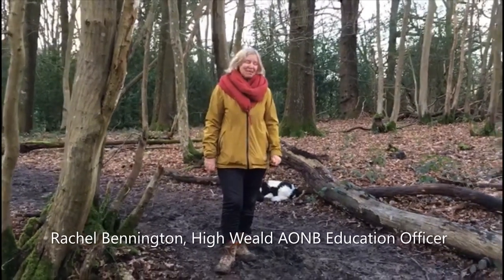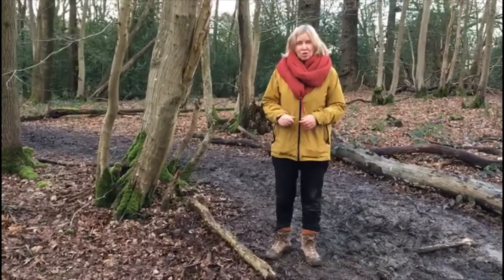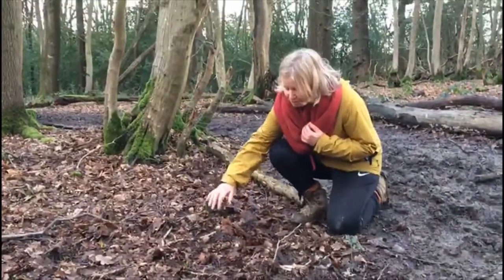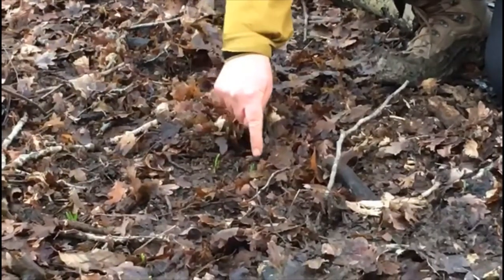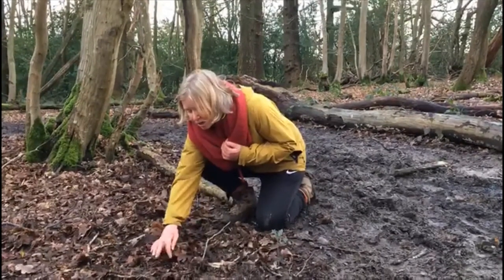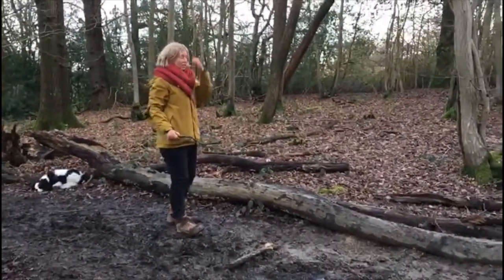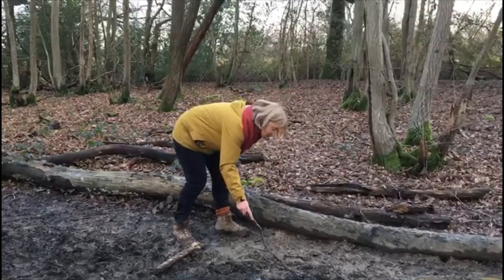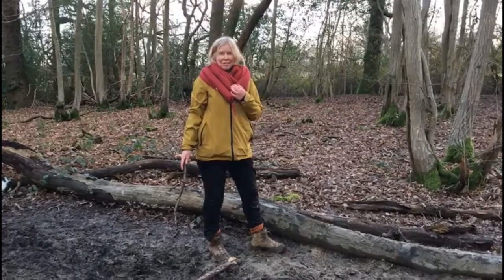High Weald Nature Nuggets: Signs of Spring and Mud Painting!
Welcome to High Weald Nature Nuggets, created by our Education Officer Rachel. These short videos will give you ideas for fun things to do on your walks in the High Weald Area of Outstanding Natural Beauty (or anywhere!).

This week, Rachel shows you how to recognise signs of Spring popping up on the woodland floor and how to have fun with mud!